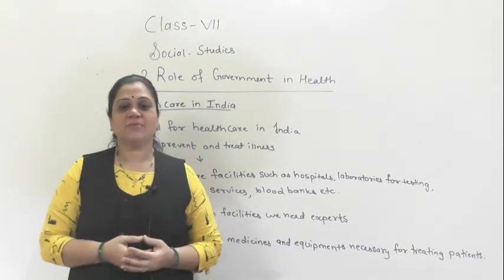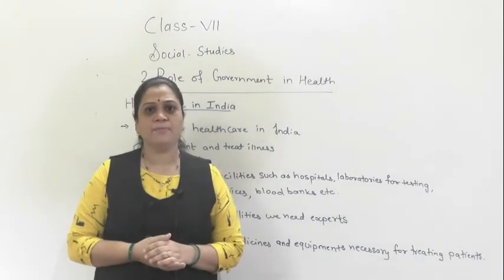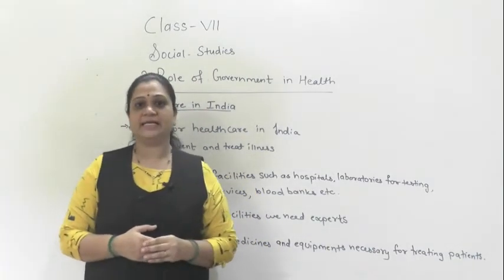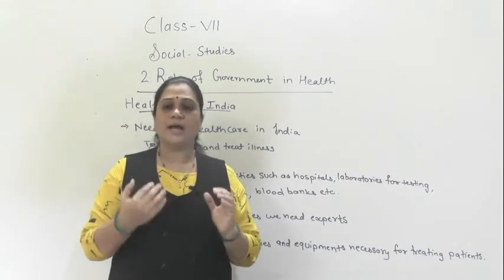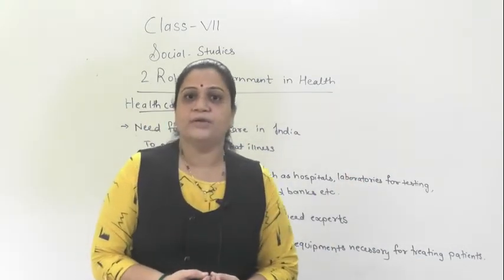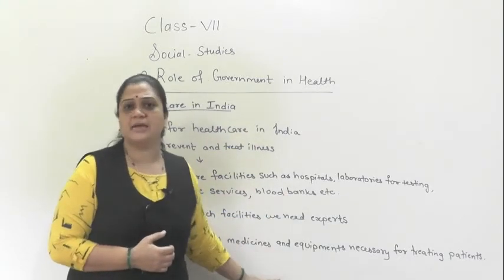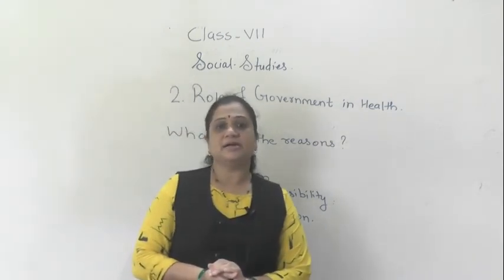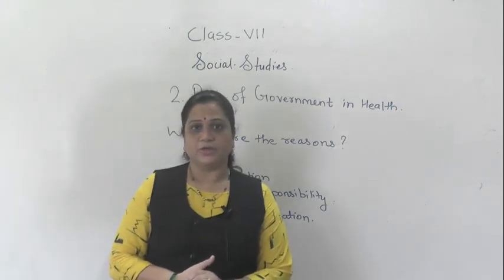ROLE OF GOVERNMENT PART 2 CLASS VII